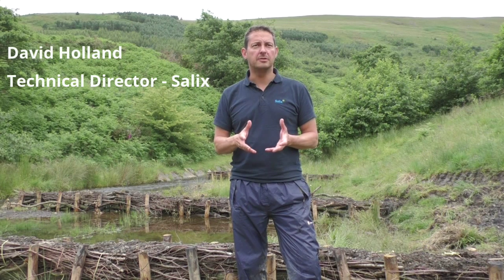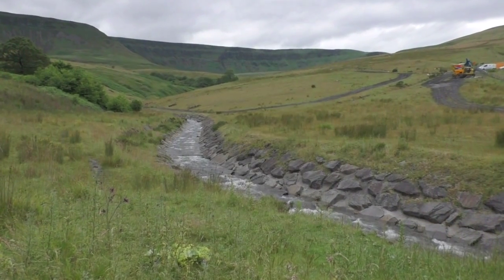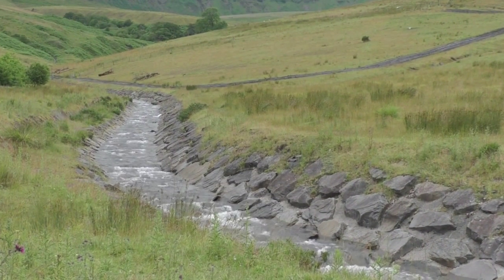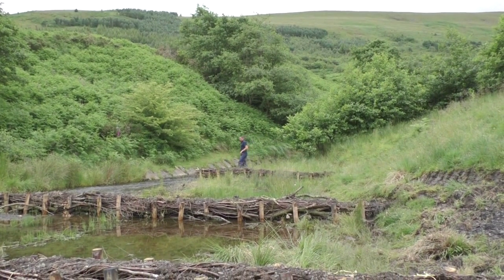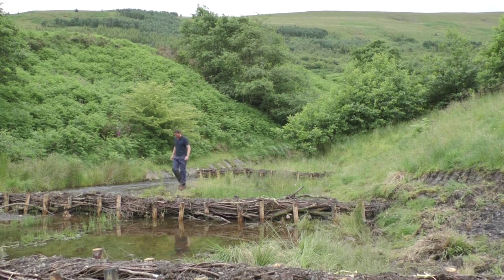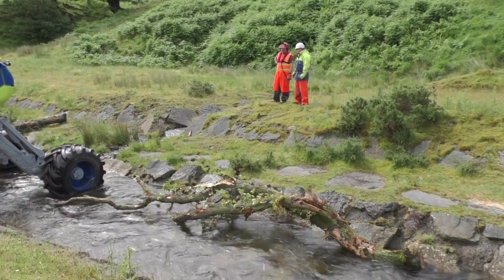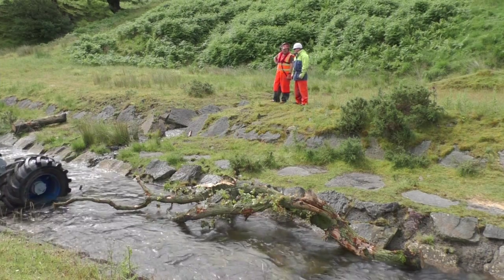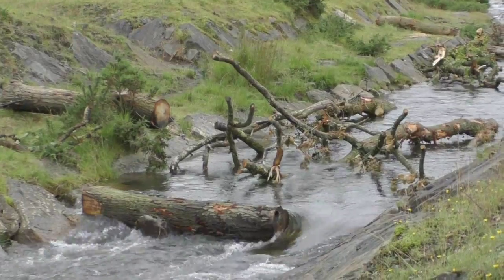River restoration and large woody debris in Cwmparc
Our Technical Director, David Holland, explaining our work at Cwmparc, Rhondda Cynon Taf where we are introducing large woody debris and creating brushwood fascines to improve the profile of the river.

Currently the concreted channels provide no habitat for wildlife, with little or no invertebrate life in the over engineered channels.